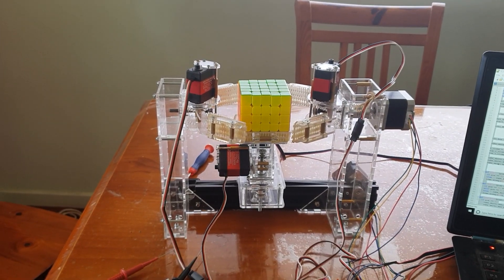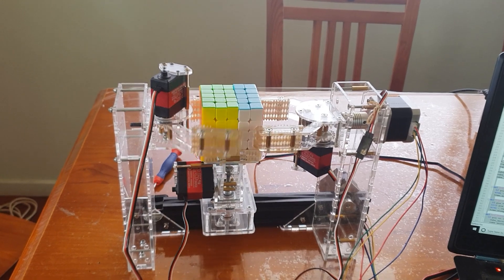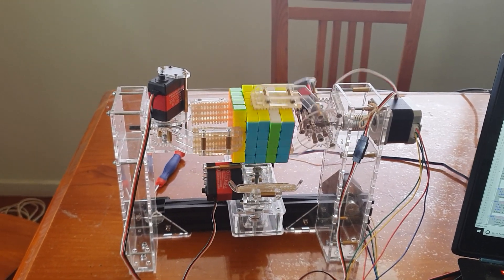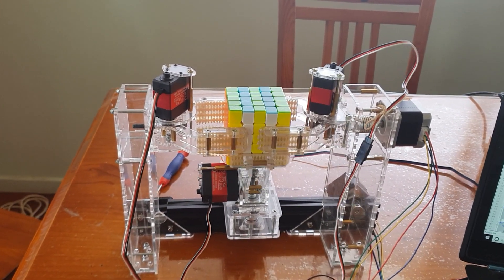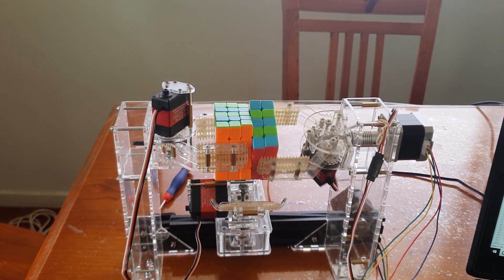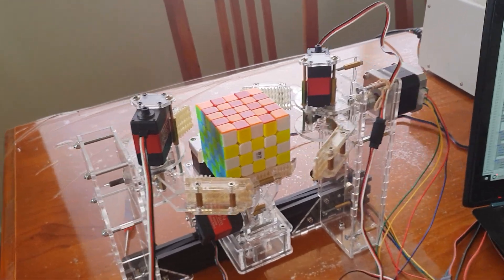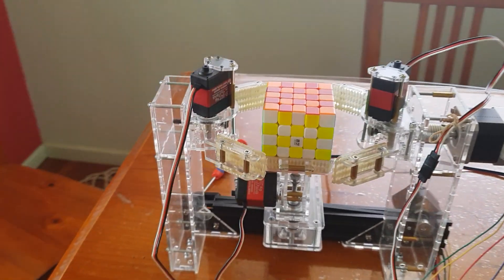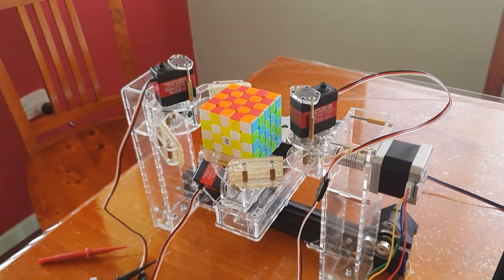Mechinics finished for cube solving robot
I now can turn all faces of the cube so next step is to add the solving algorithm :)